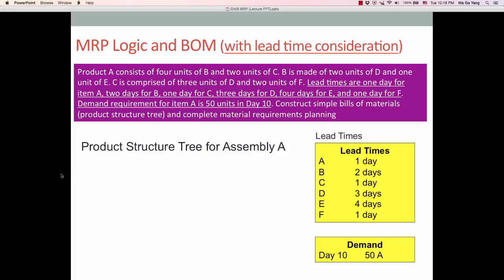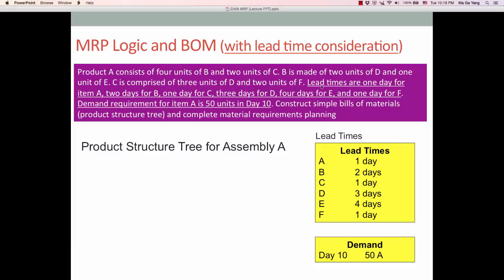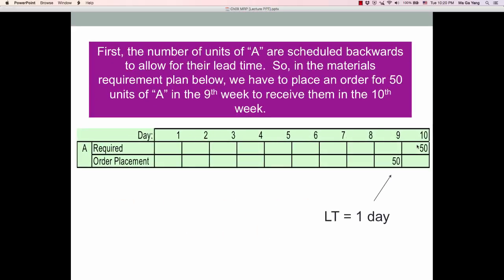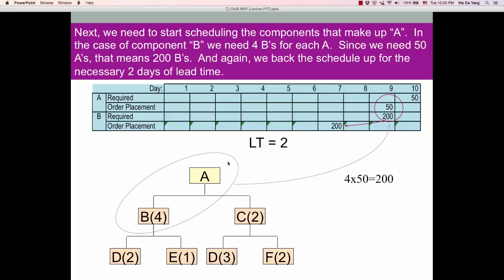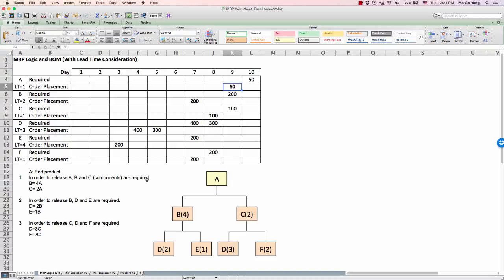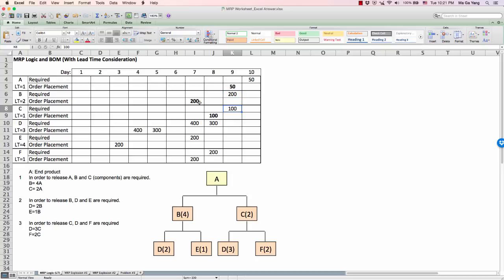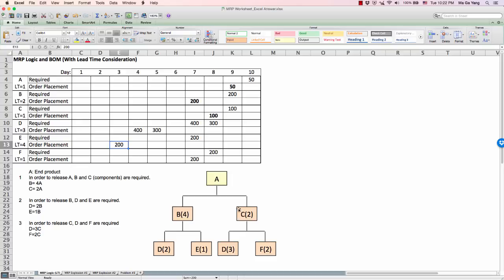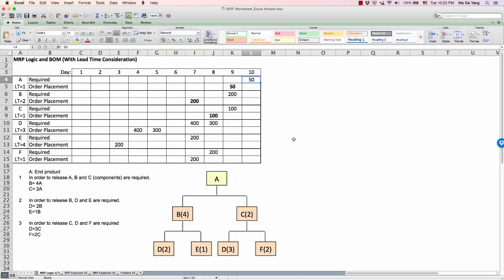Lecture 9-3 BOM problem (with lead time consideration)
Table of Contents:

00:00 - MRP Logic and BOM (with lead time consideration)
01:26 -